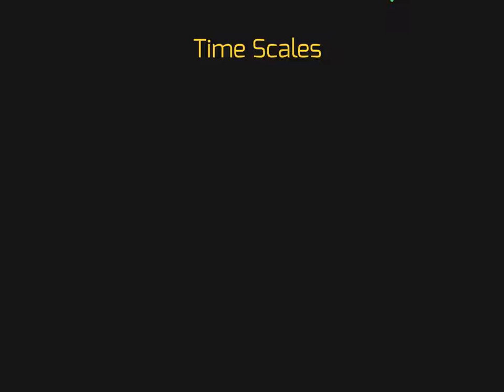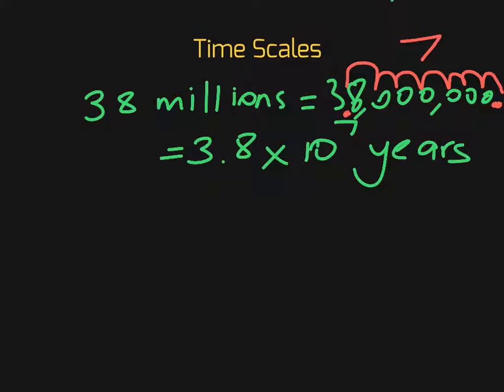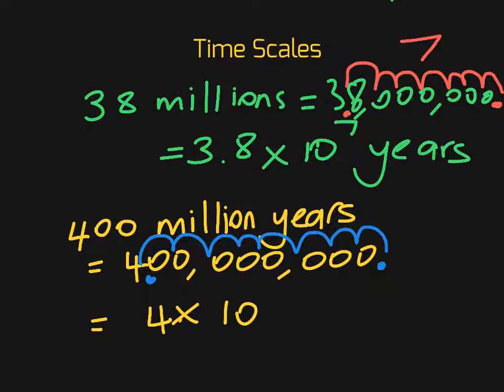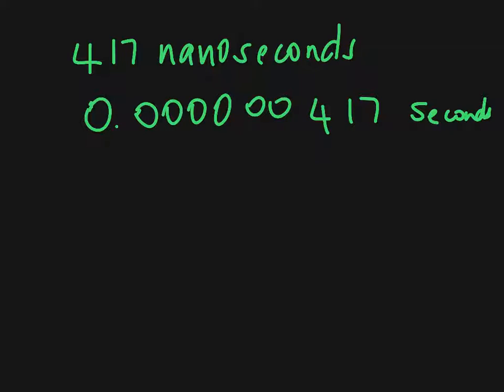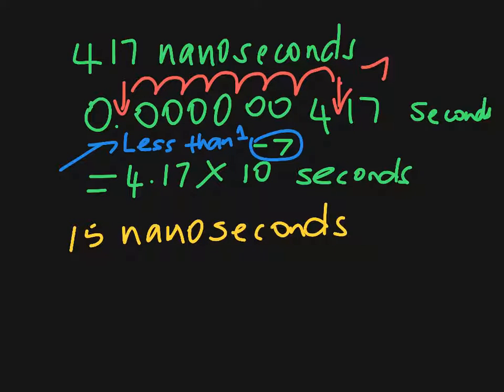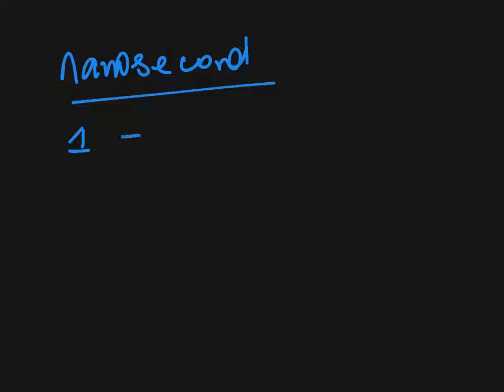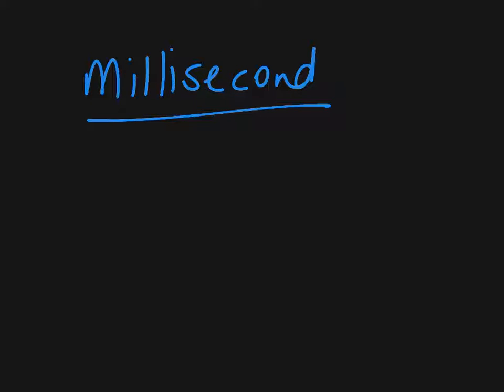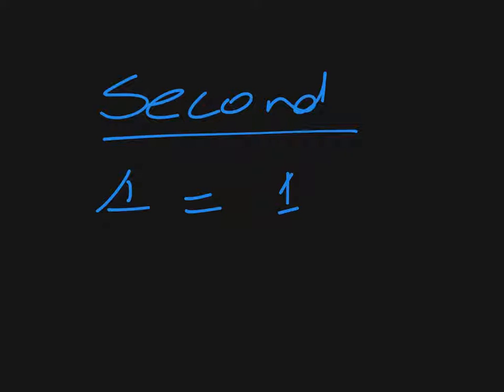Time Scale - scientific Notation